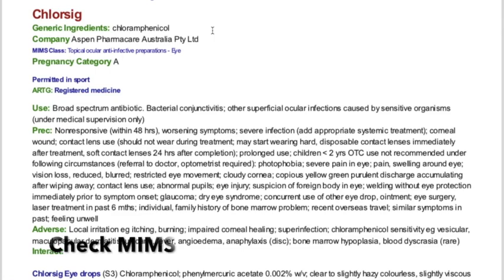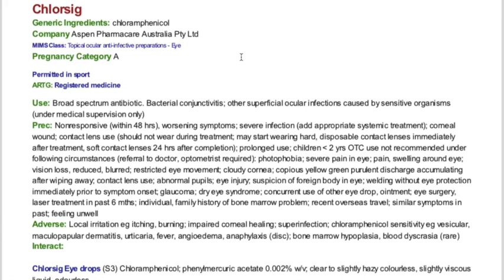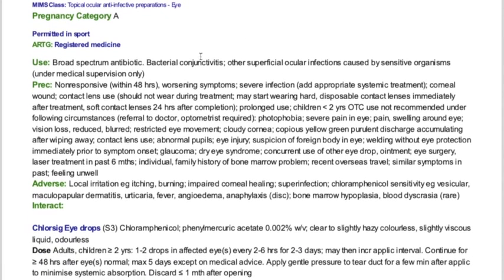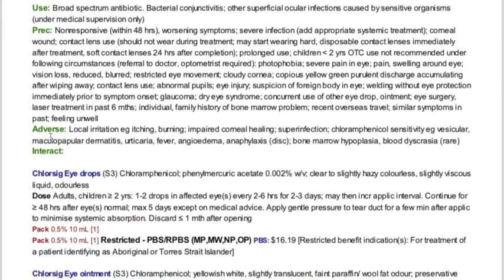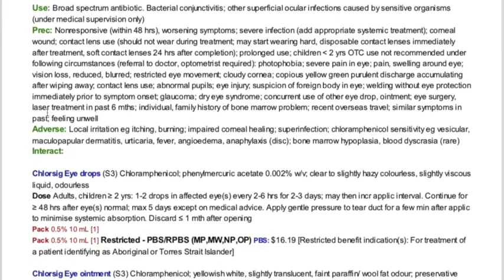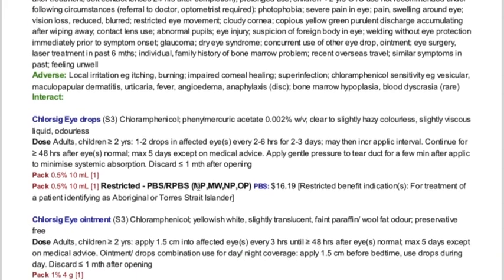Eye drop administration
Step by step approach to eye medication administration, using a SIM manakin. Created for SNUG105 online labs.